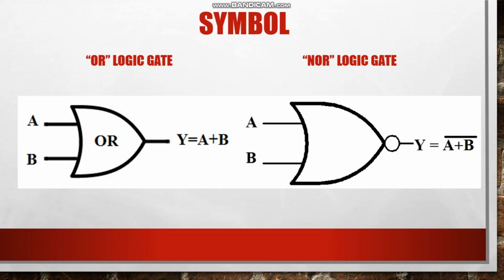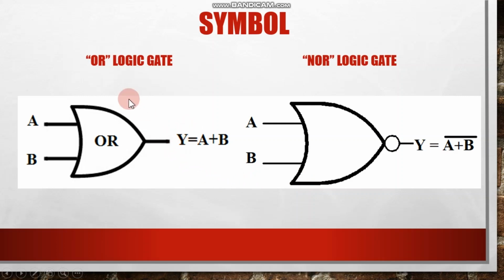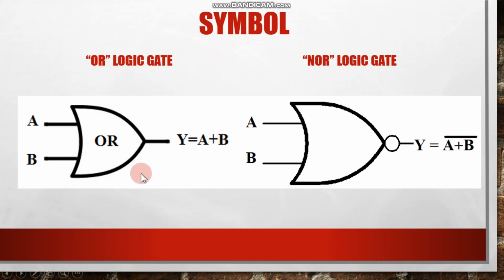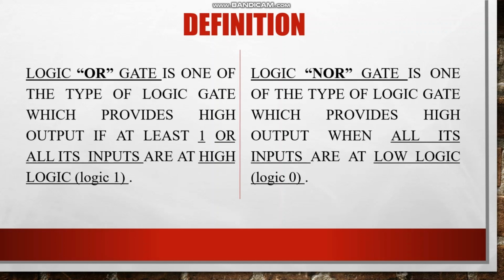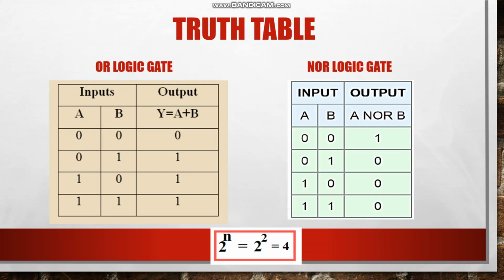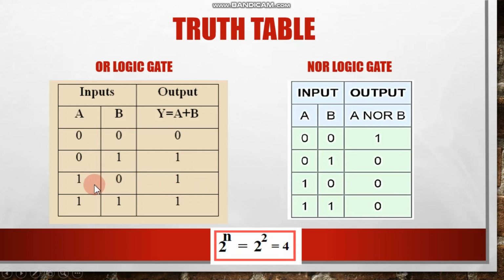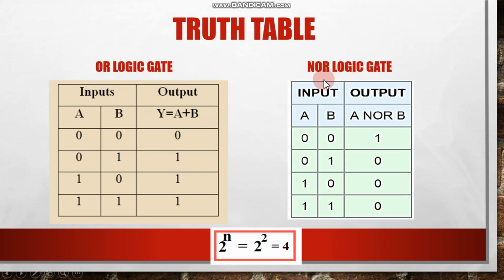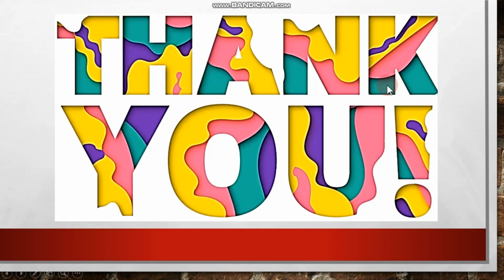"OR" V/s "NOR" LOGIC GATES (PART-7)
This Video Describes The Difference Between "OR" & "NOR" Logic Gates .
Contents Of This Video Are Listed As Below :
1. Symbolic Difference .
2. Difference Between The Output Expression .
3. Difference In The Form Of Technical Definition .
4.  Difference In The Form Of Truth-Table .

***COPY PASTE THESE  LINKS IN THE SEARCH BAR***